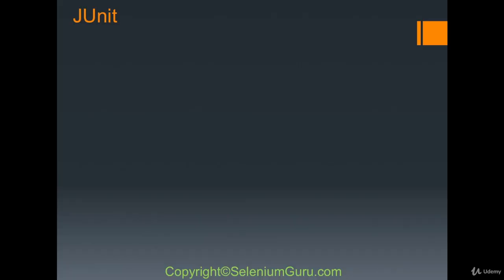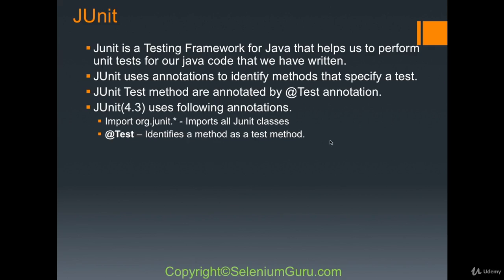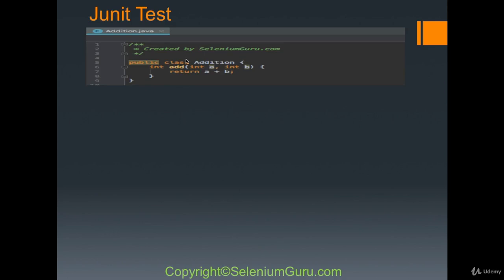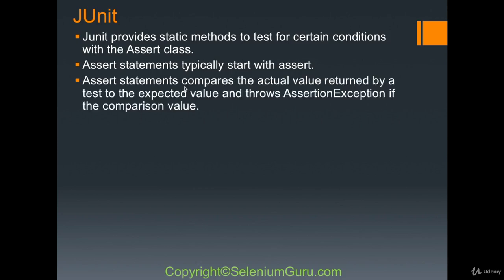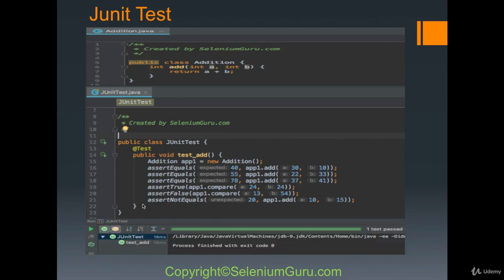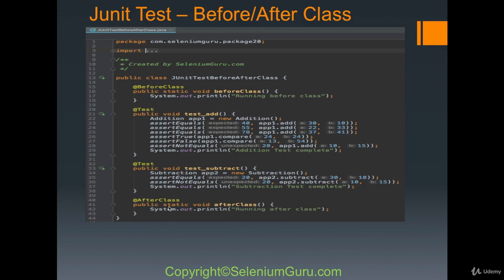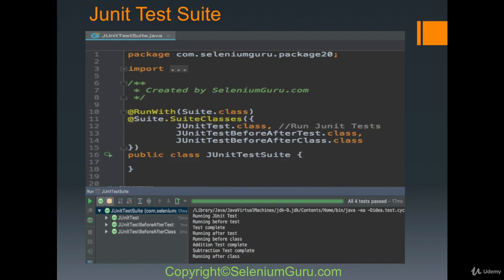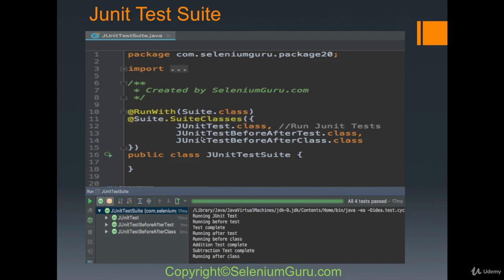JAVA Tutorials - 53 Intro to JUnit part 1